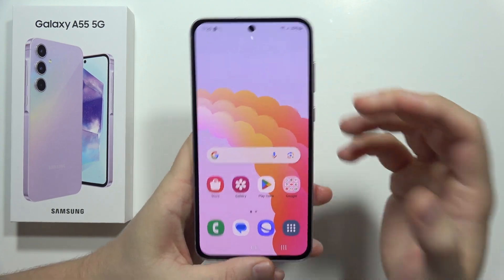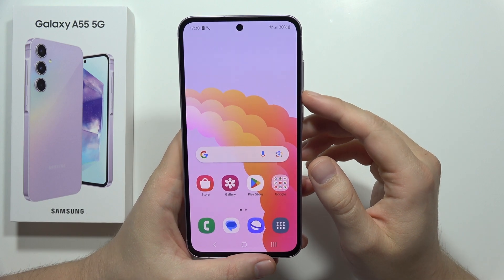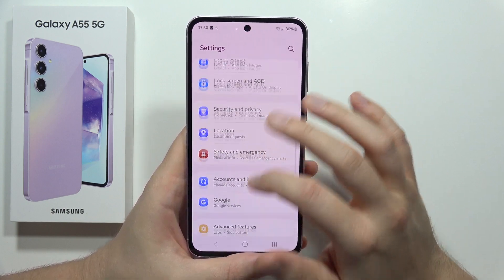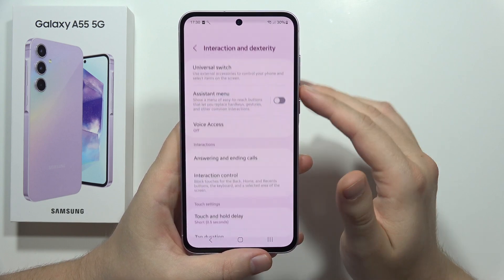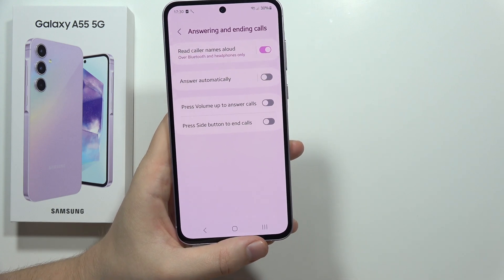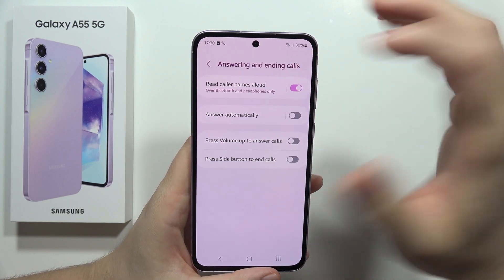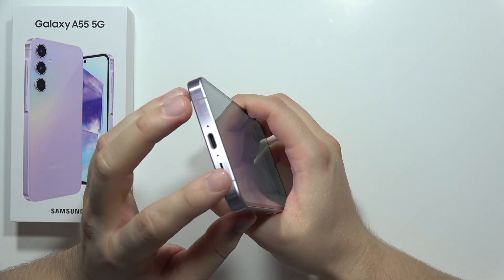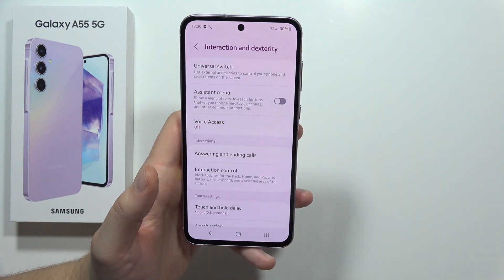How to Activate Read Caller ID Function on Samsung Galaxy A55 5G - Announce Caller ID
Want to know who's calling without even looking at your phone? This video will show you how to activate the Read Caller ID function on your Samsung Galaxy A55 5G! Learn how to enable announcements for incoming calls, so you can stay informed hands-free.

activate read caller id samsung a55 5g
how to make samsung a55 5g announce caller name
a55 5g caller id announce
samsung a55 5g speak caller name
announce who is calling samsung a55 5g